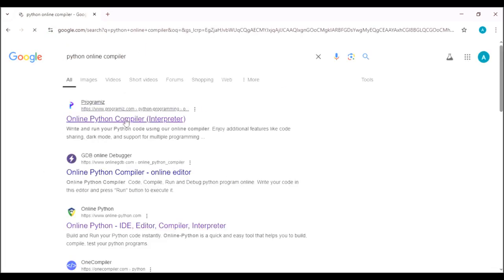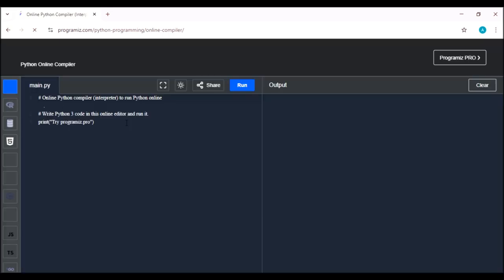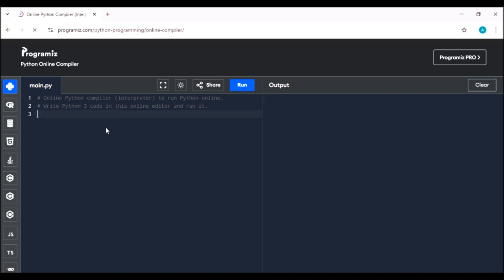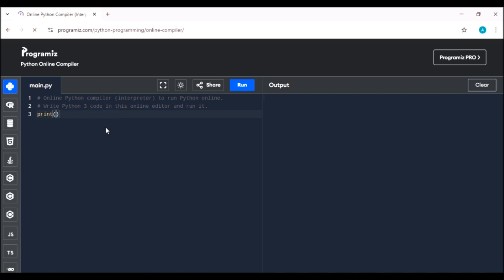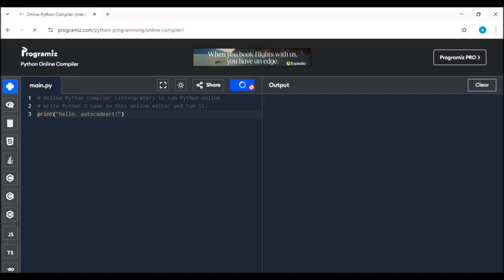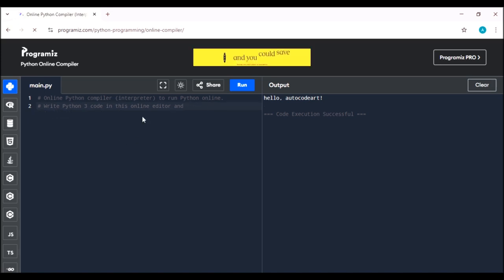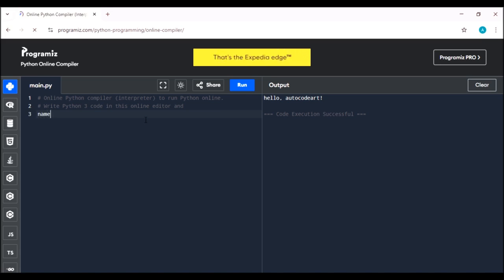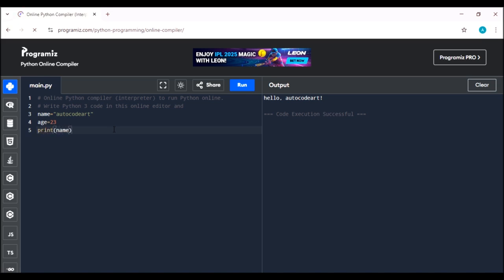python for beginners | Learn python the easy way!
Whether you're a student, career switcher, or just curious about coding, this video is your perfect starting point.
Thankyou!